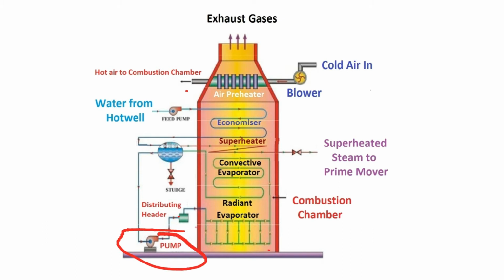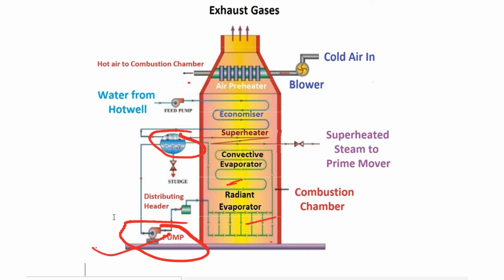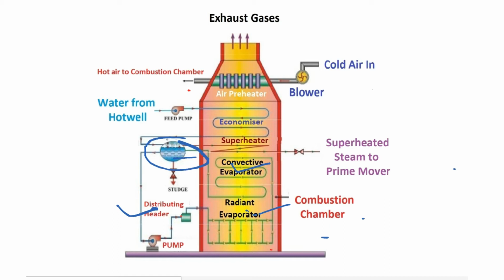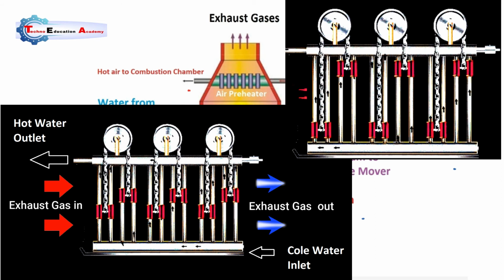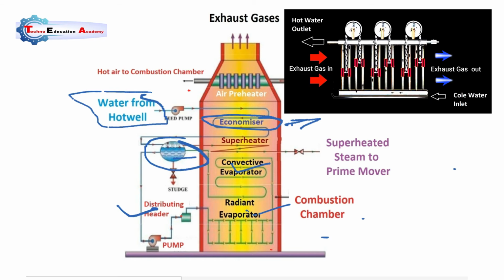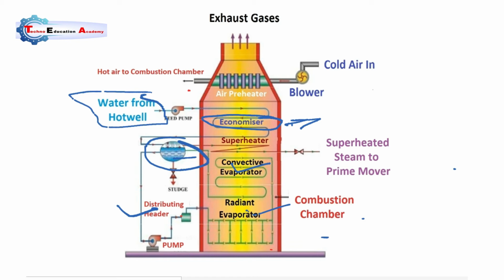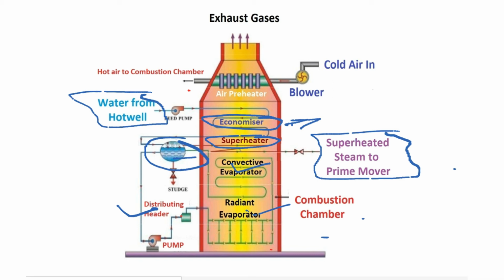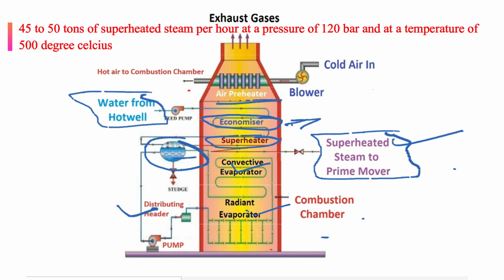Unlocking the Power: Understanding High Pressure Boilers and the Lamont Boiler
Introduction:
Boilers, especially high-pressure boilers like the Lamont Boiler, are integral to numerous industrial processes, power generation, and heating systems. Understanding how they work and when to use them is crucial for optimizing efficiency and safety. Let's explore the workings of high-pressure boilers, focusing on the Lamont Boiler, and delve into their applications.

What is a Boiler?

A boiler is a closed vessel that heats water or other fluids to generate steam or hot water for various applications. Boilers come in different types, including fire-tube boilers, water-tube boilers, and specialty boilers like high-pressure boilers.

How It Works:

Water Circulation: In a high-pressure boiler like the Lamont Boiler, water is circulated through tubes within the boiler. These tubes are typically made of steel and are designed to withstand high pressures and temperatures.
Heat Source: A heat source, such as a burner or electric heating elements, is used to raise the temperature of the water within the boiler. This heat source can burn various fuels, including natural gas, oil, coal, or biomass, depending on the application and availability of resources.
Steam Generation: As the water absorbs heat, it reaches its boiling point, converting into steam. The steam produced is then collected and used for various purposes, such as driving turbines in power plants, heating buildings, or powering industrial processes.
Pressure Control: High-pressure boilers operate at pressures exceeding atmospheric pressure, typically ranging from 15 psi (pounds per square inch) to several thousand psi, depending on the specific design and application. Pressure control mechanisms, including safety valves and pressure regulators, are employed to maintain the desired pressure levels within safe limits.
When You Should Use It:

High Steam Demand: High-pressure boilers like the Lamont Boiler are ideal for applications with high steam demand, such as power generation, chemical processing, and industrial manufacturing processes requiring large quantities of steam at elevated pressures.
Efficiency Requirements: When efficiency is paramount, high-pressure boilers offer superior performance compared to lower pressure systems. They maximize fuel utilization and minimize energy losses, making them suitable for applications where energy efficiency is a priority.
Specialized Industries: Certain industries, such as oil refining, petrochemical production, and food processing, require high-pressure steam for specific processes. High-pressure boilers are tailored to meet the unique demands of these industries, making them indispensable assets in such environments.
Space Limitations: In environments where space is limited, high-pressure boilers with compact designs provide an efficient solution without compromising performance. Their small footprint makes them suitable for installation in constrained spaces, such as aboard ships or within industrial facilities.
Safety Considerations: In applications where safety is paramount, such as nuclear power plants or chemical manufacturing facilities, high-pressure boilers offer enhanced safety features and robust construction to withstand extreme conditions and mitigate risks effectively.
In conclusion, high-pressure boilers, exemplified by the Lamont Boiler, are sophisticated machines designed to generate steam at elevated pressures for a wide range of applications. Understanding how they work and when to use them is essential for optimizing efficiency, ensuring safety, and meeting the diverse steam requirements of modern industries.